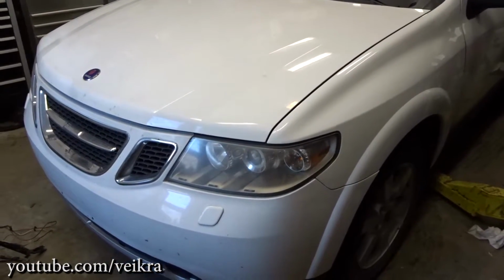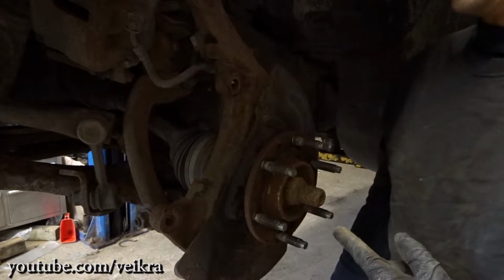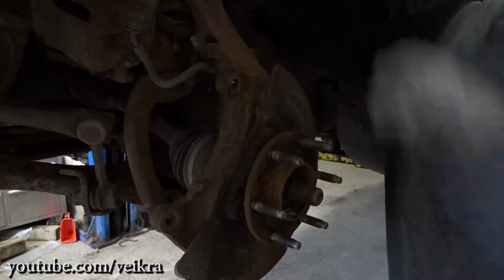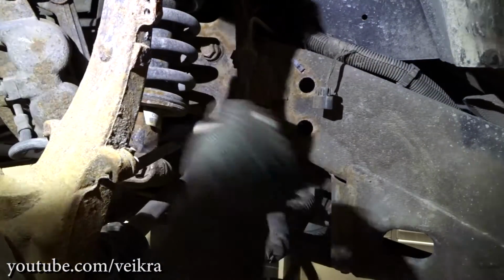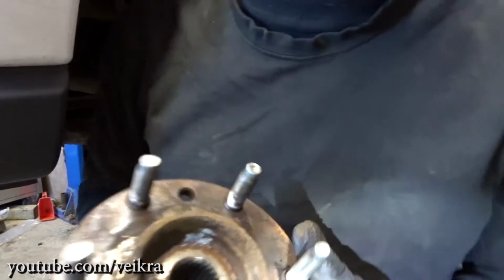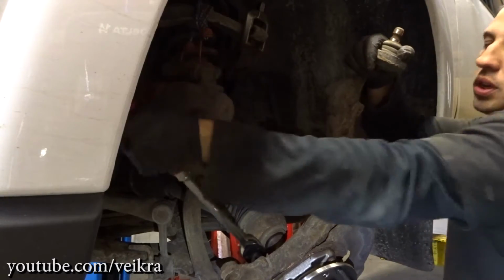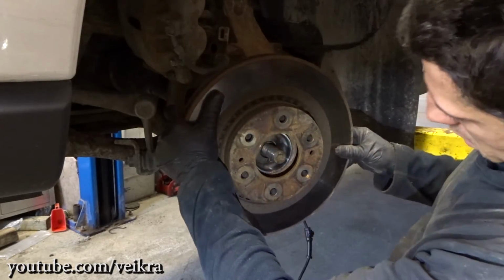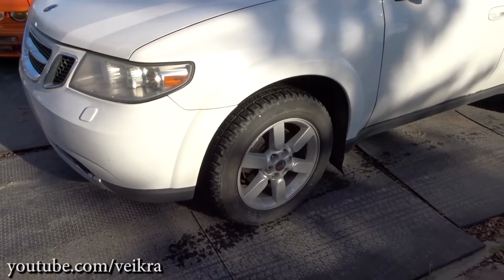Chevrolet Trailblazer / Saab 97x wheel bearing replacement